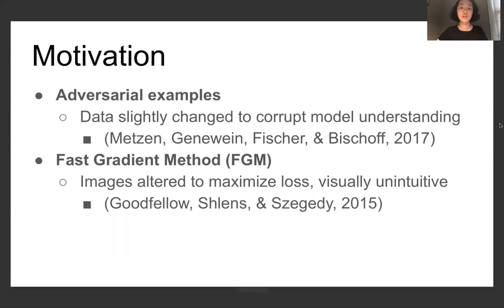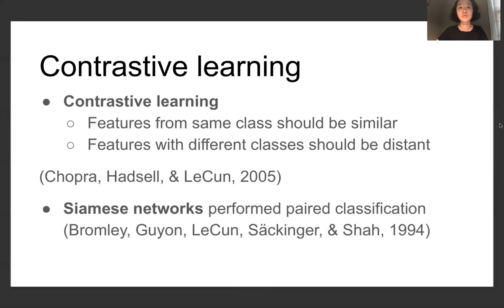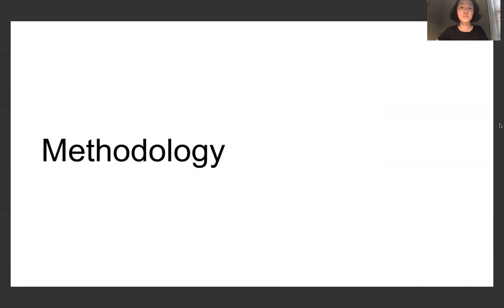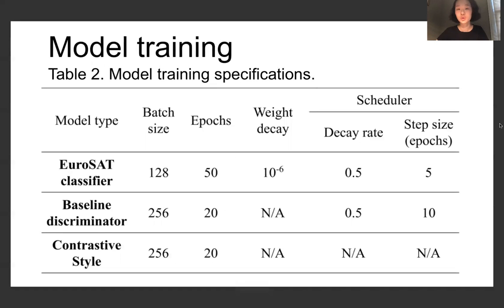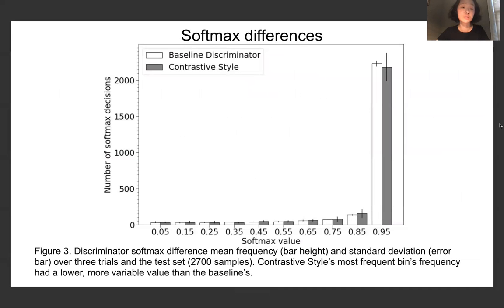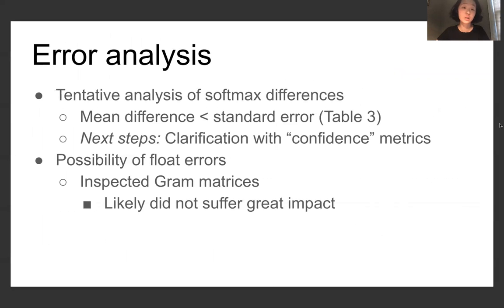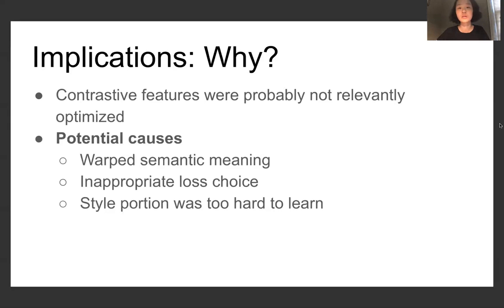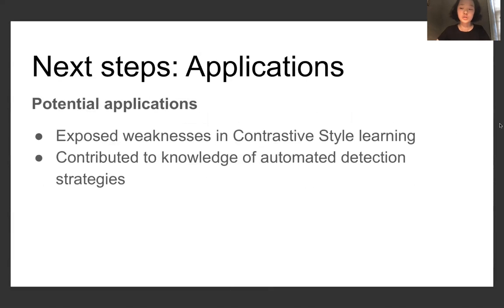Nicole Wong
Discriminating adversarial examples in satellite imagery